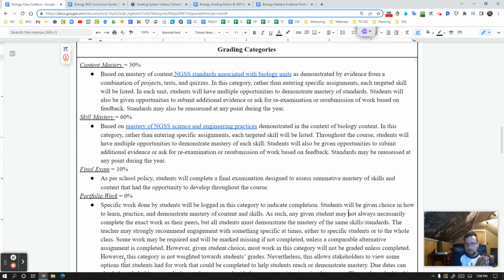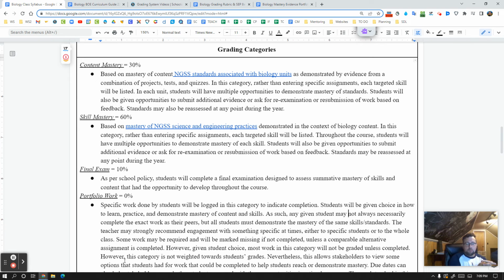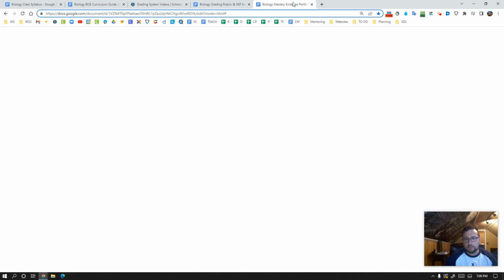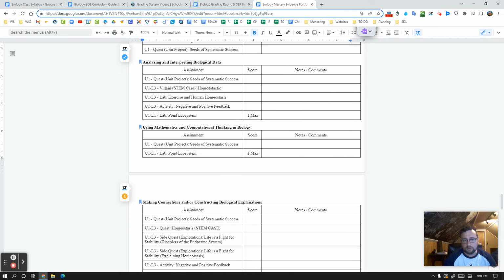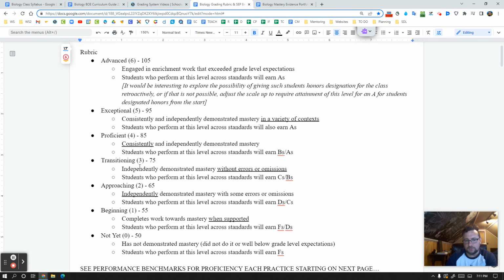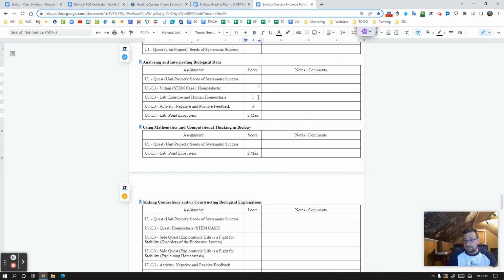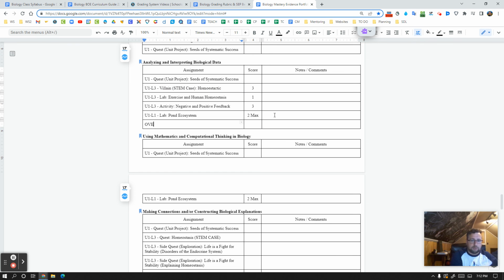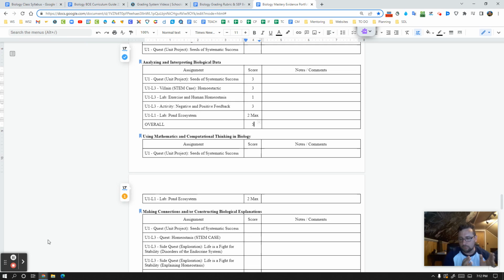Biology Standard-Based Grading - 07 - Rubric Applied to Skill Mastery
Mr. Lima explains how the biology rubric is applied to skill mastery